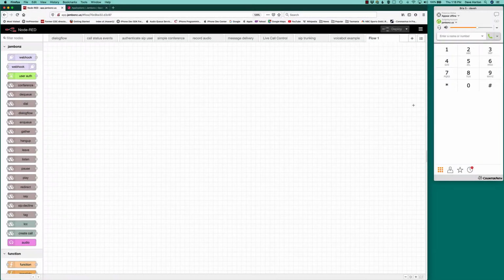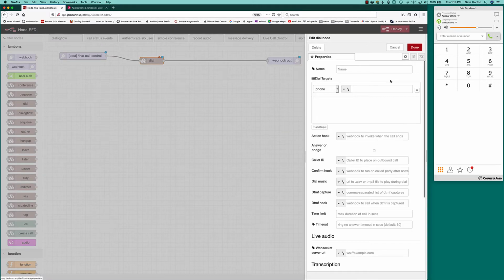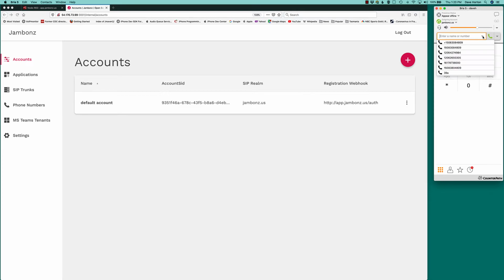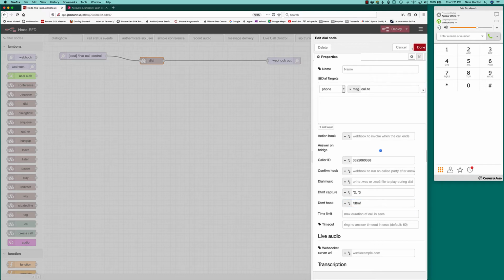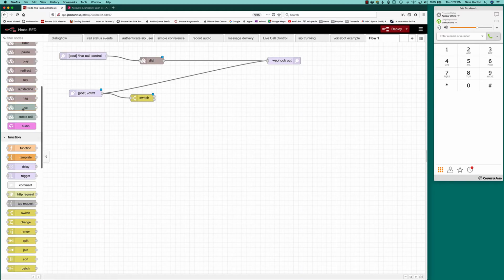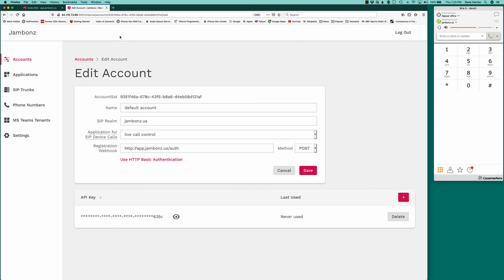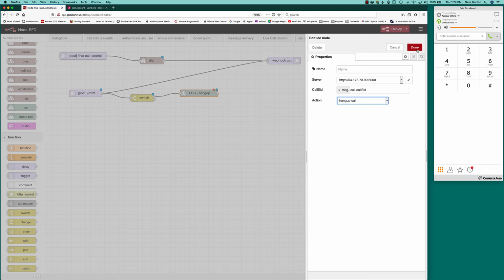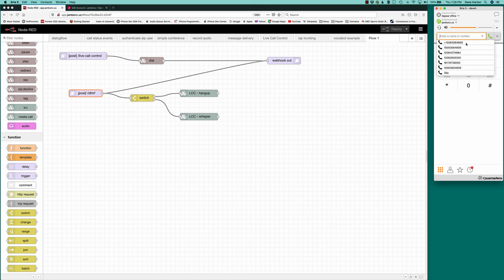Episode 10: Live call control in jambonz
This episode shows how to manipulate live calls using the jambonz REST API. This allows third-party applications to hang up calls, mute/unmute callers, play whisper prompts to callers, or start a whole new application on a call in progress.

Previous episodes:
episode 9 - dialogflow part 3 - building agent assist functionality
episode 8 - dialogflow part 2 - adding call transfer
episode 7 - building voicebots using dialogflow and jambonz
episode 6 - building speech-driven apps with jambonz and Node-RED
episode 5 - intro to building jambonz apps using Node-RED
episode 4 - how to integrate with SIP trunks from 382 comm
episode 3 - how to route outbound calls through Voxbone
episode 2 - how to route inbound calls from Voxbone
episode 1 - how to deploy jambonz on AWS in 10 minutes or less

For more details on jambonz, refer to

and